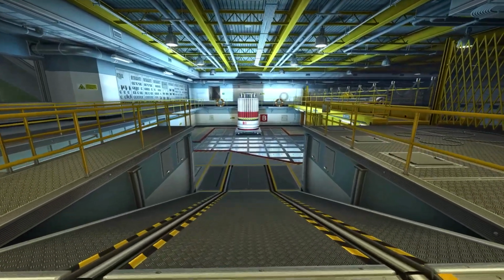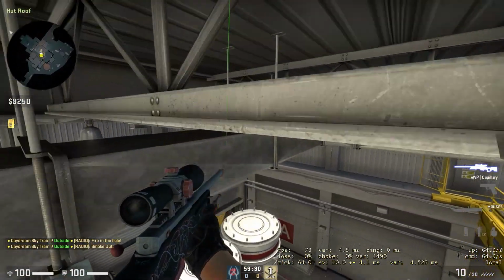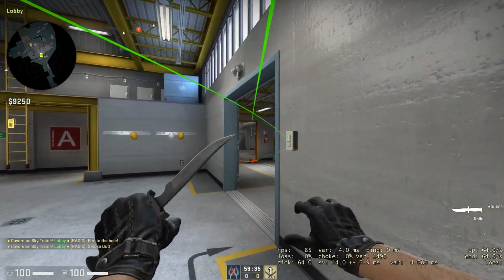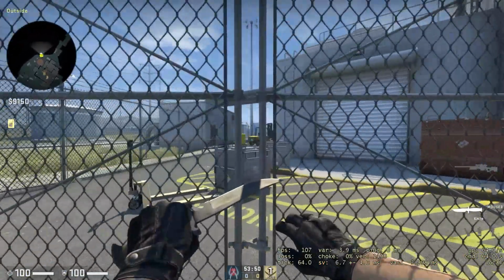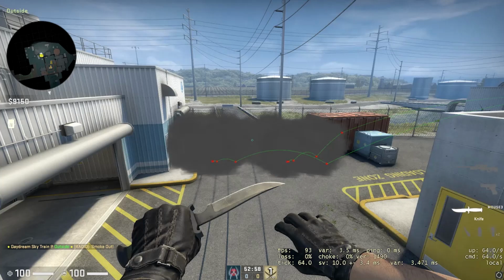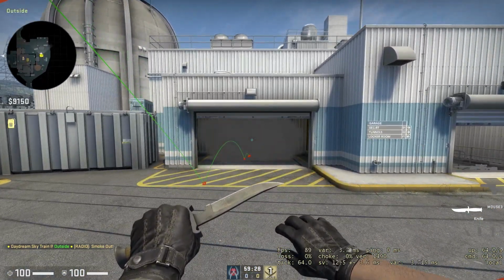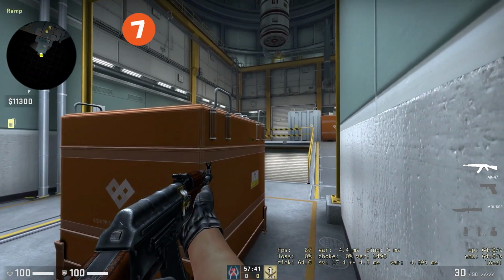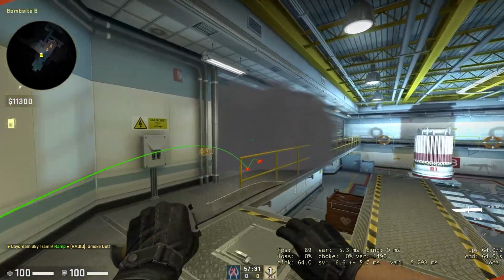The Best CS:GO Smokes on Nuke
Nuke is a pretty unique map – it might be the most CT-sided map ever, and it’s also a relatively small one. Playing on it could be a bit tricky, which is why we have prepared this video with the most effective smokes that were tested over the years in big tournaments and games.

Make sure to check out our CS Item Database to find YOUR best Skin Offer

00:00 Introduction
00:31 T side A Heaven Smoke From Outside
01:15 T Side A Main Mini Smoke from Lobby
01:39 T Side Outside Cross Smoke Wall 1 from Outside
02:19 T Side Outside Cross Smoke Wall 2 from Outside
02:53 T Side Outside Garage Smoke from Outside
03:21 T Side B Ramp Cross Smoke from Trophy
03:53 T Side B Window Smoke from Ramp

TheGlobalGaming helps its readers by providing actionable gaming guides. Unlike other sites, TGG doesn't focus on industry news, but instead tries to resolve various in-game issues/topics. Displaying your favorite skins in CSGO or how to fix your FPS Drops in Halo. We got it all.

Music | Audio | Beat Prod. by LitKidBeats